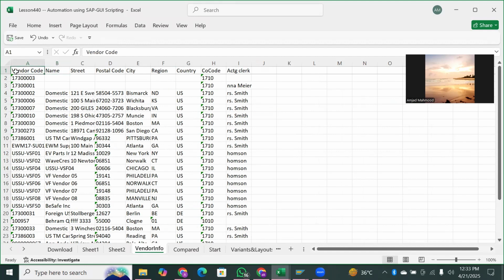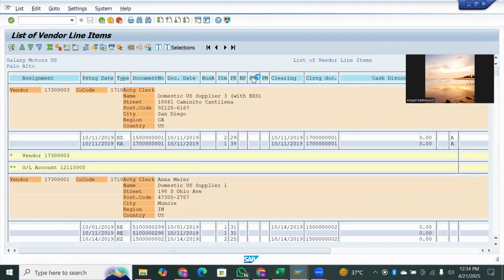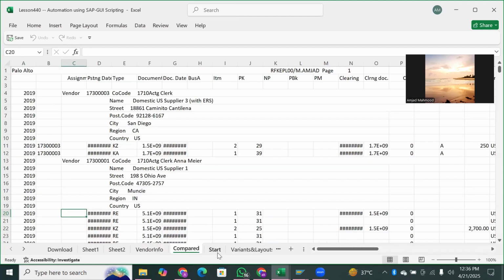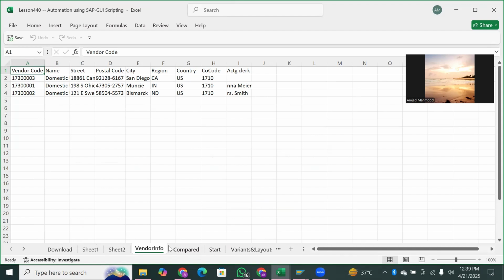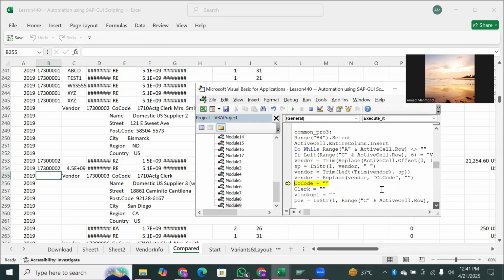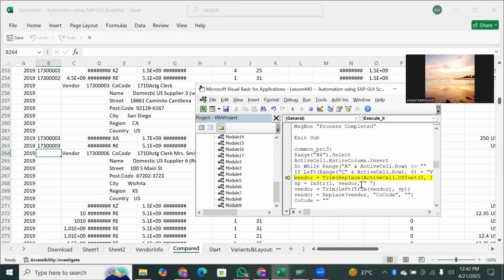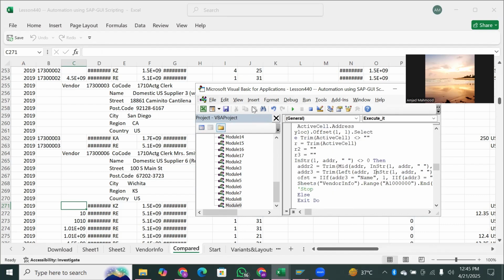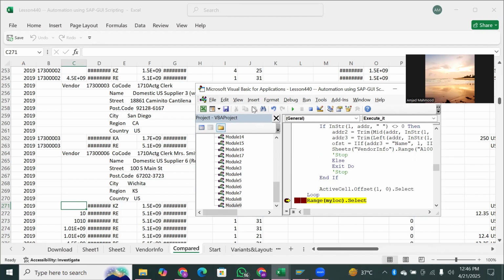Dynamically Updating Vendor Data from SAP Using VBA Part 2 [English]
Learn how to seamlessly update your Excel spreadsheets with real-time data from SAP. This video will show you how to dynamically pull vendor information directly from SAP, eliminating manual updates and ensuring accurate data for all your business needs.

Learn how to streamline your SAP reporting process using VBA. This video demonstrates how to automate the download of vendor line items reports, saving you time and effort.

SAP vendor line items reports can be tedious to manually analyze. This video demonstrates how to automate the process of analyzing these reports using VBA macros, saving you time and improving your efficiency.

My Audience Searches:
SAP Vendor Automation,
Automate Reports with Macros,
Boost SAP Efficiency,
Power User Macros Guide,
SAP Vendor Data Automation,
Real-Time Vendor Updates,
Integrate SAP with Modern Tools,